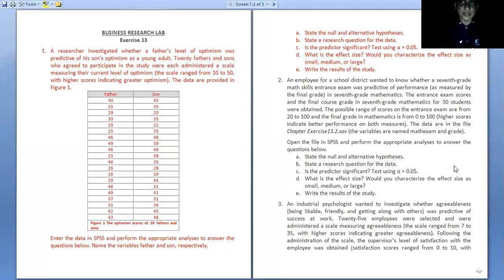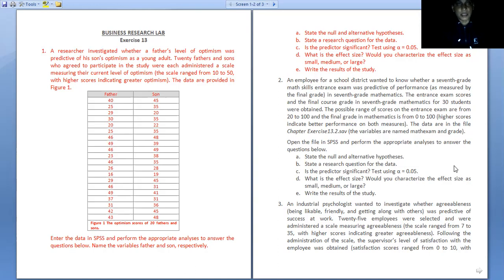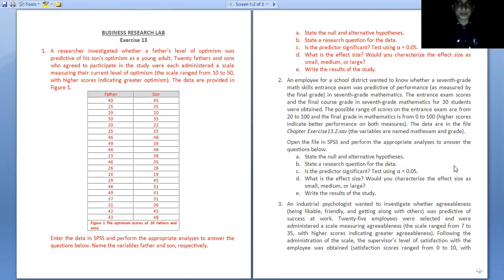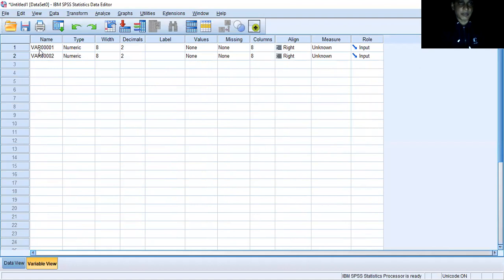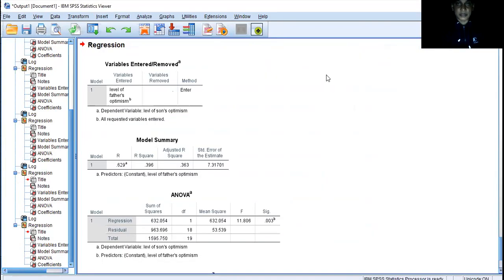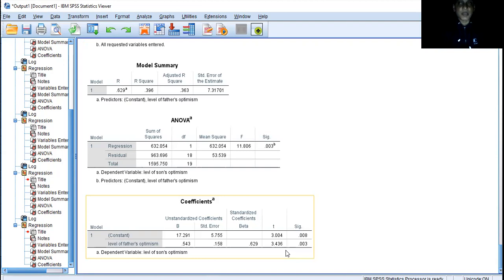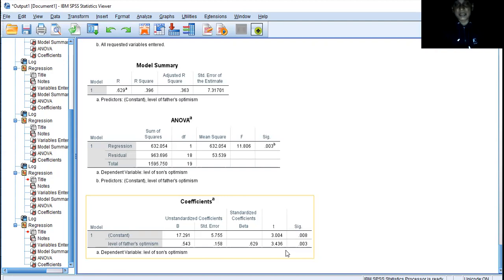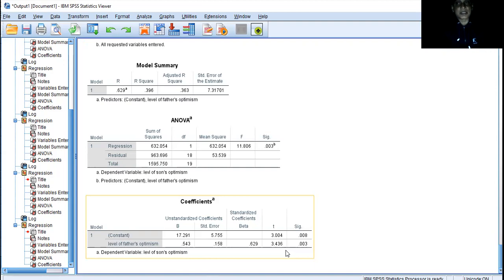Video 13 Simple Linear Regression, Exercise 1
SPSS Simple Linear Regression, Exercise 1